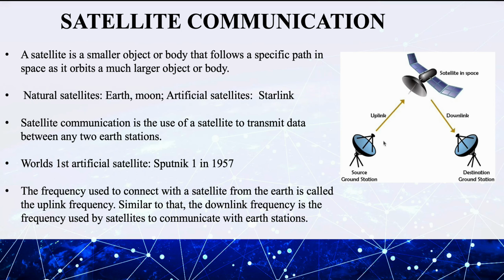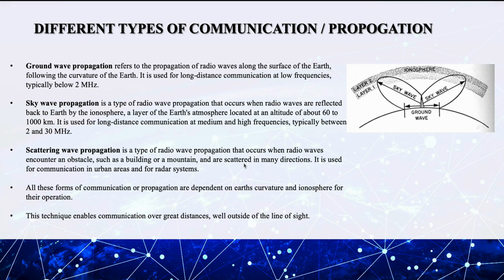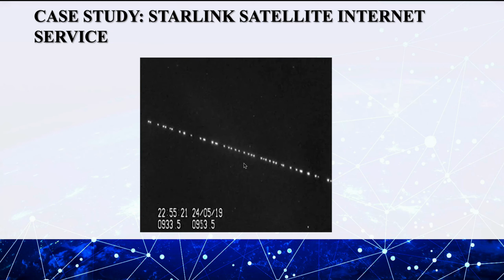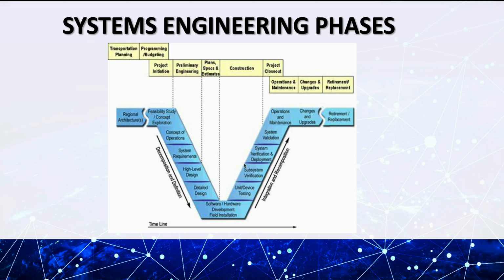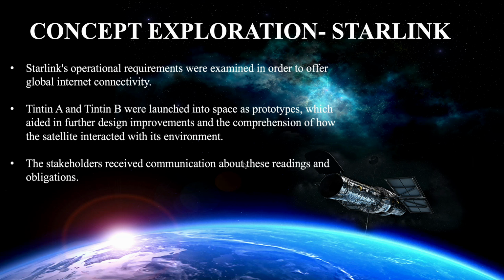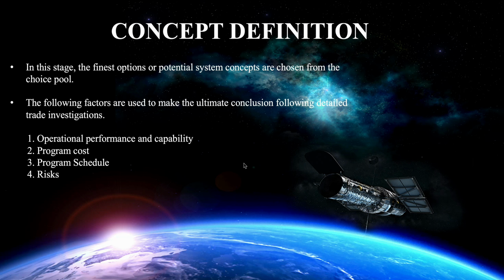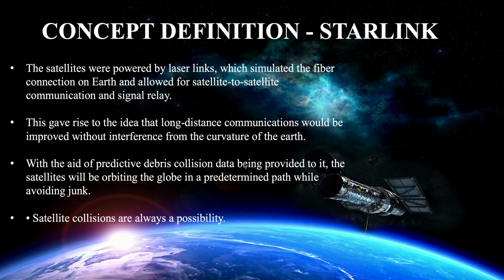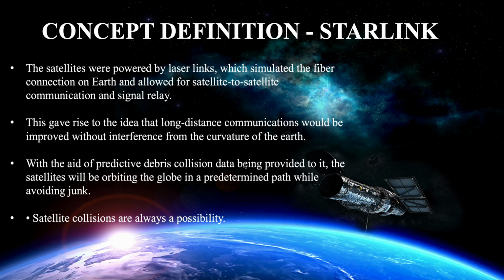MID TERM REPORT ON SATELLITE COMMUNICATION_PRAJNA RAVINDRA NAYAK_ pn2224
INTRODUCTION TO SYSTEM ENGINEERING
MID TERM REPORT ON SATELLITE COMMUNICATION - CASE STUDY - STARLINK_PRAJNA RAVINDRA NAYAK_ pn2224